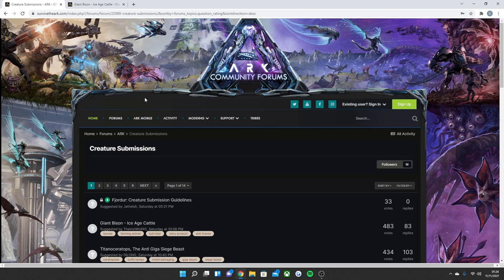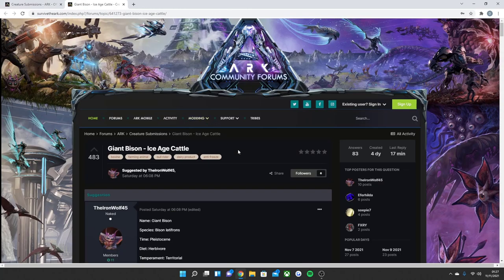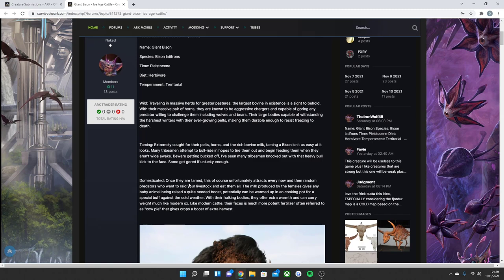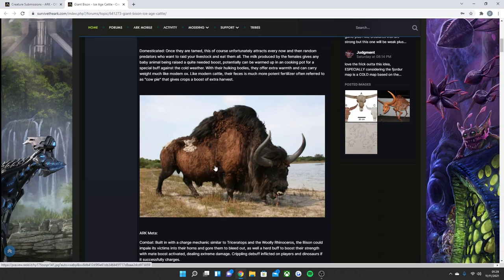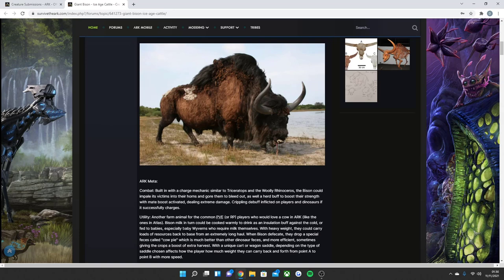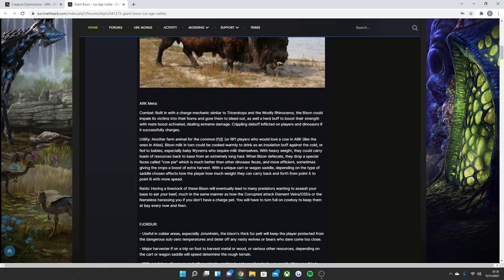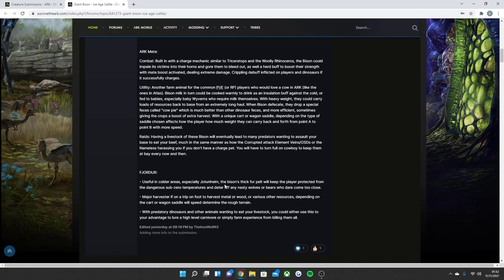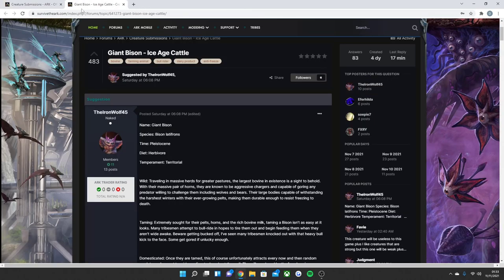ARK Giant Bison BEAST🦬 |Fjordur new map June 2022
ARK Survival Evolved NEW MAP June 2022 Fjordur - NEW CREATURE SUBMISSION! Giant Bison

ark, ark survival, ark survival evolved